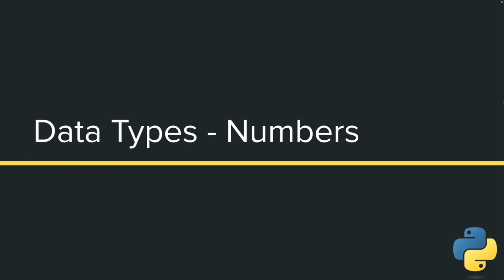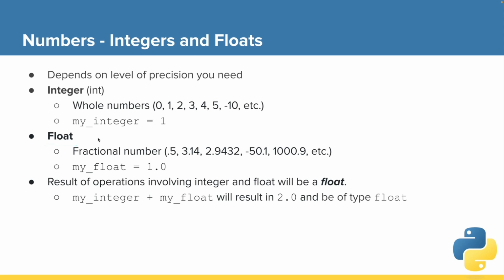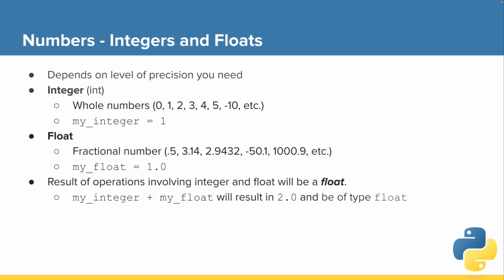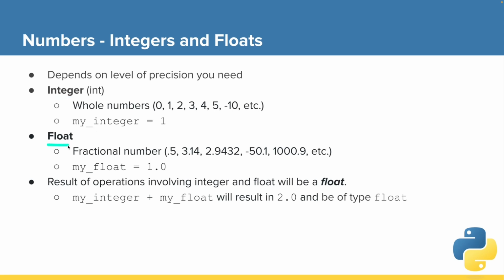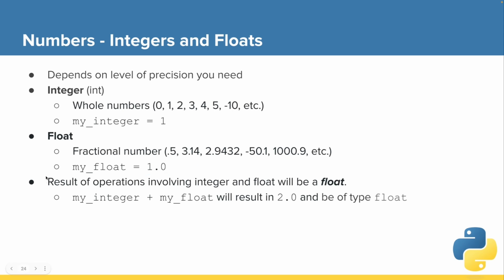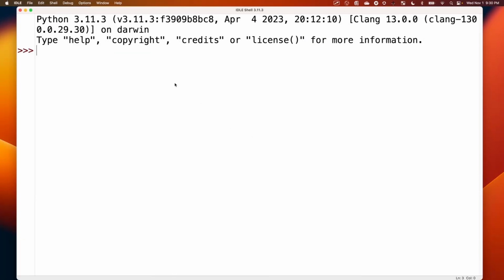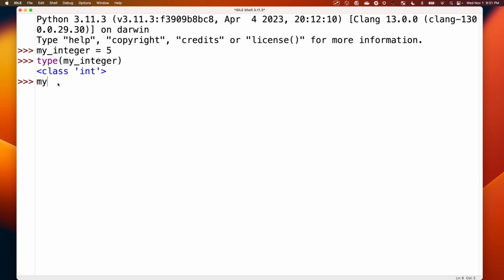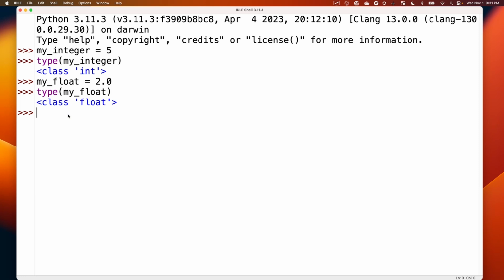4.1 Python Numbers - Int and Float